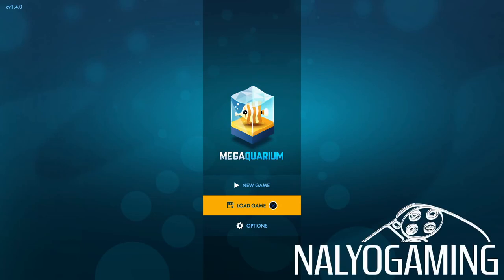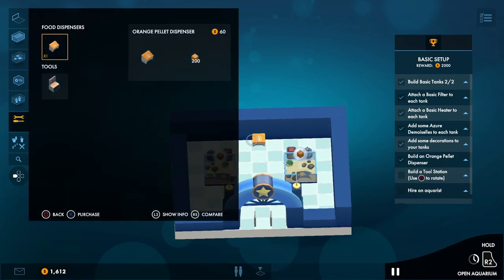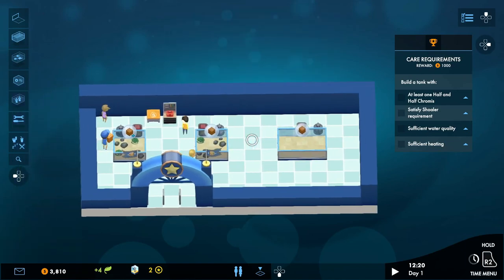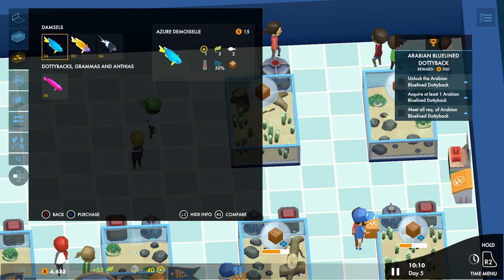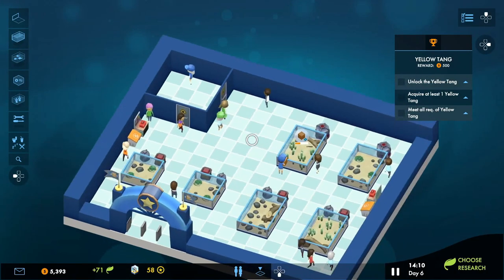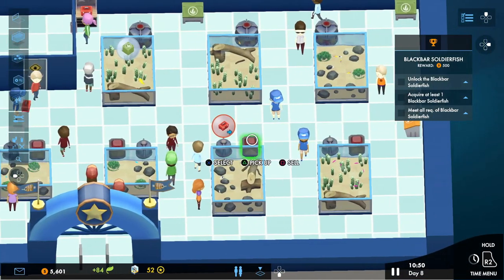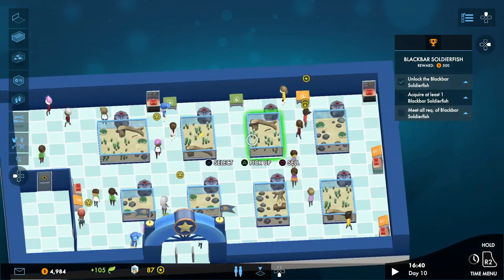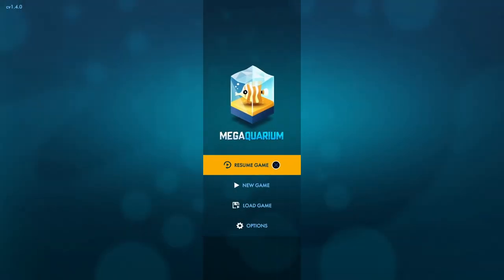MEGAQUARIUM, PS4 Gameplay First Look - Episode 1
🎮 Steam PC:

◼️ DESCRIPTION: 10 levels ‘learn the game’ campaign
Sandbox mode with full customization and random challenge generator
97 species of livestock to discover each with their own unique care requirements
Over 100 different objects to place including filters, skimmers, nitrate reactors, chillers, heaters, food boxes, equipment stations, doors, gates, food and drink dispensers, balloon stands, decorations, paint and more!
Plan staff talks down to the subject, time and frequency to increase your point income even further!
Gift shop and guest facilities
Fully featured theming and decoration system

◼️ I would like to say thanks to the PR Team at SuperIndie as well as the Developer and Publisher for allowing me the opportunity to spend time with this New Game.

◼️ A Quick Note to Subscribers; make sure to Click the 🔔 Bell Icon under the Video Player to turn channel Notifications ON so that you don't ever miss New Videos, Giveaways, & More...

    - 3dRudder is an amazing PlayStation VR & PC VR Peripheral/Accessory. Using my Link helps me to be able to continue creating better content & do more Giveaways.